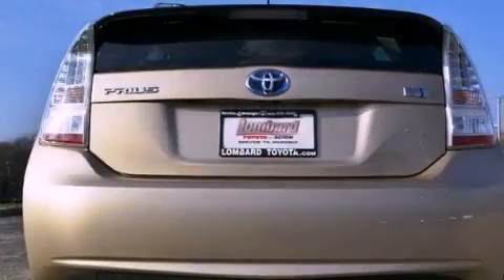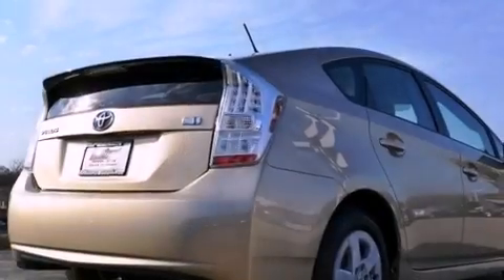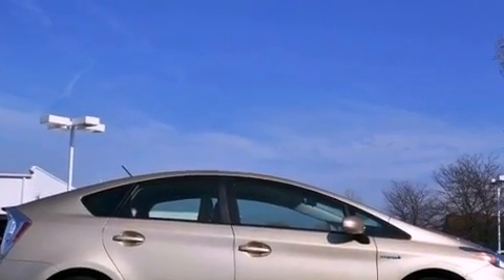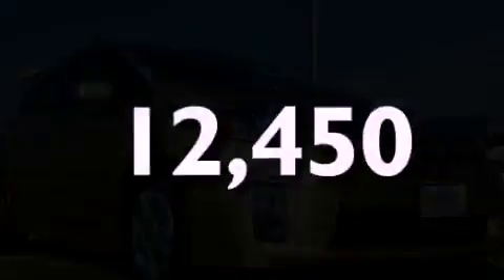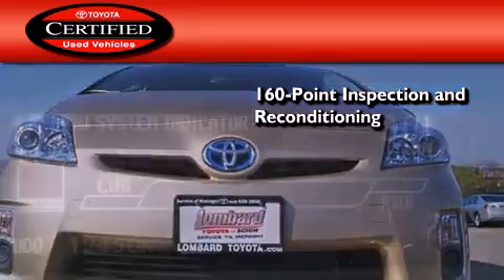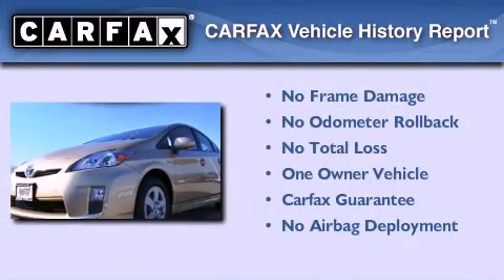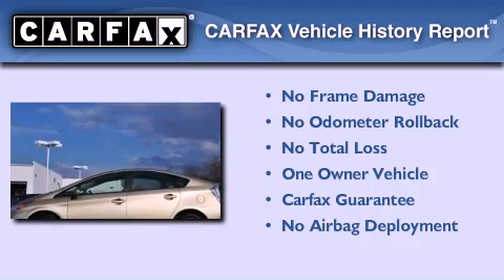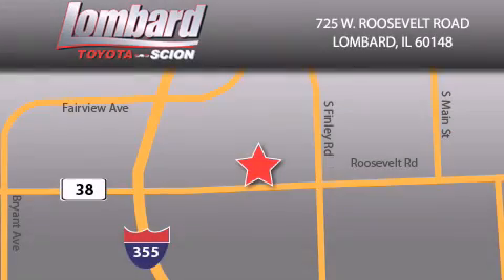Certified 2011 Toyota Prius Lombard IL 60148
Year : 2011
 Make : Toyota
 Model : Prius
 Engine : 1.8L
 Trans . : Variable
 Exterior : Sandy Beach Metallic
 Miles : 12,450
 Interior : Bisque

 725 W. Roosevelt Road